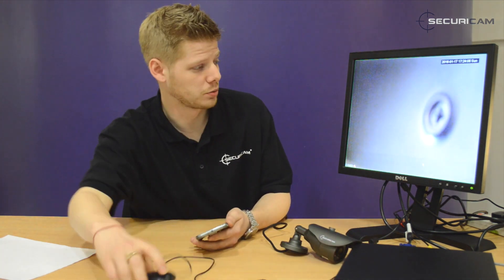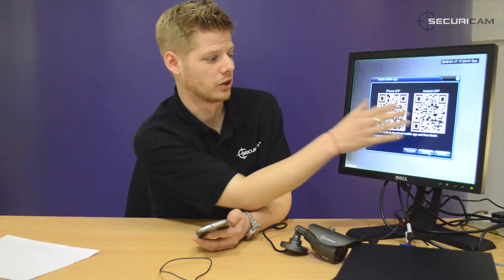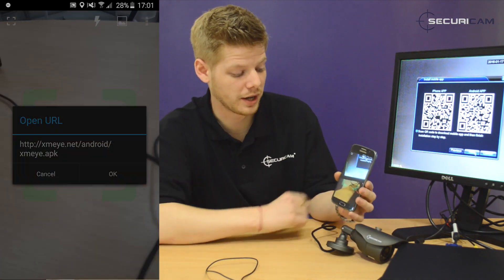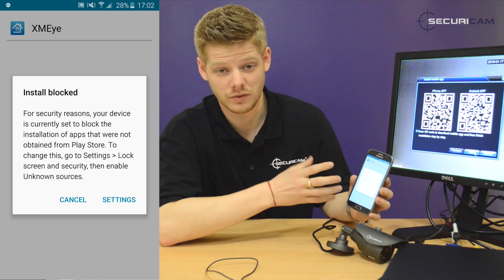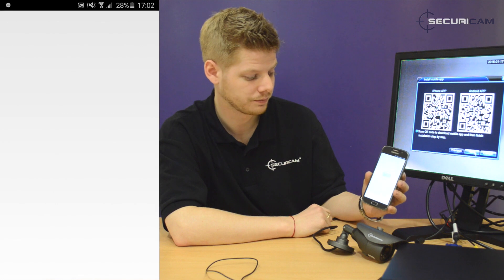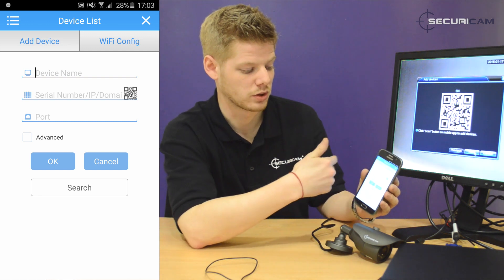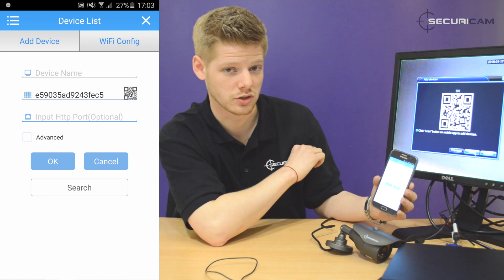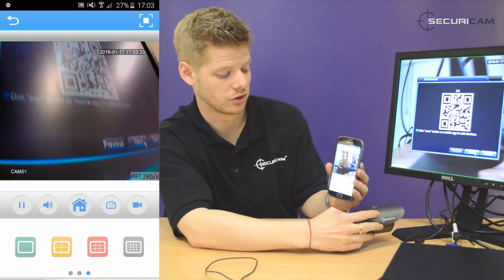How to View your CCTV on a Smartphone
Video guide on setting up our range of Securicam Apex HD DVR's to view on a smartphone (iPhone or Android).
For more videos like this please visit our videos section